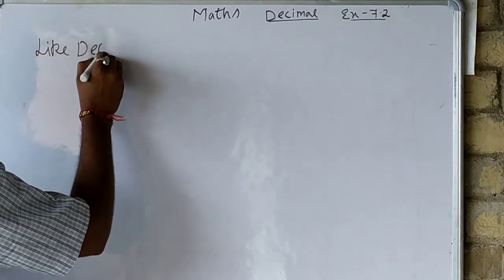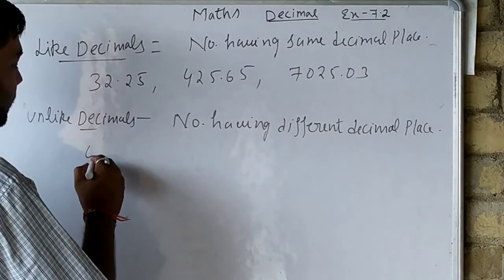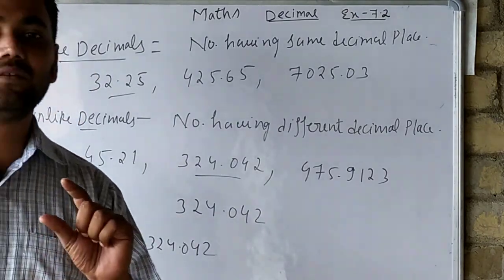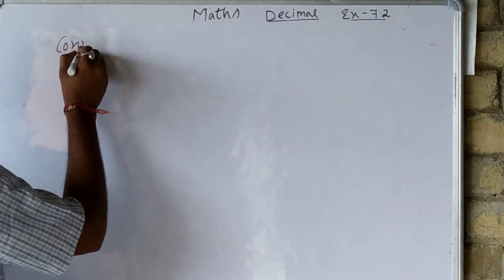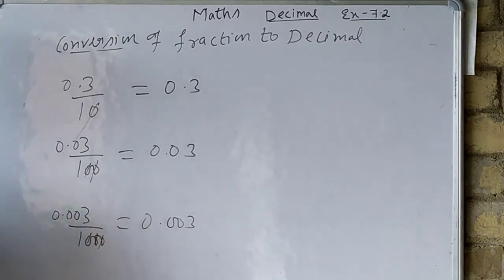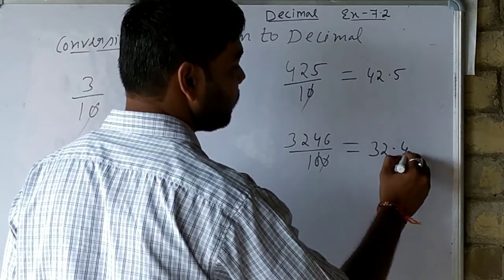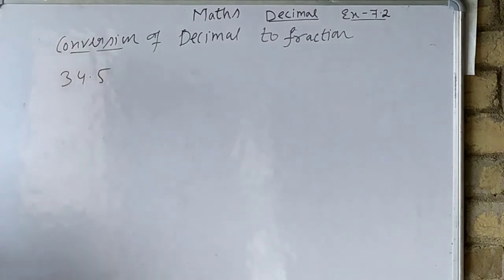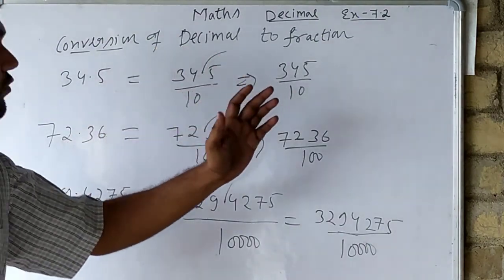class-6th,MATHS|| DECIMALS EXERCISE-7.2(PART-1)||by Ajitesh Tiwari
conversions of decimal to fractions and vice versa